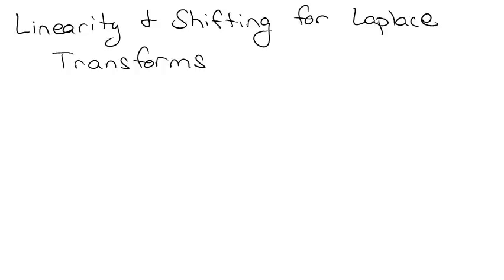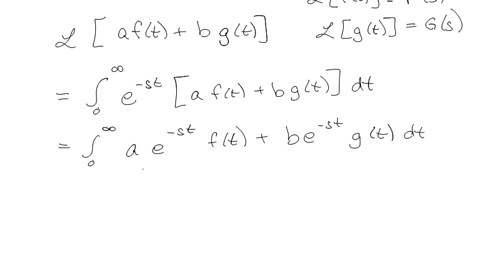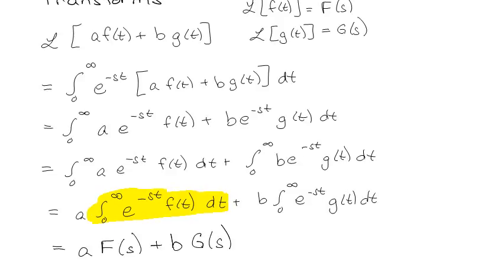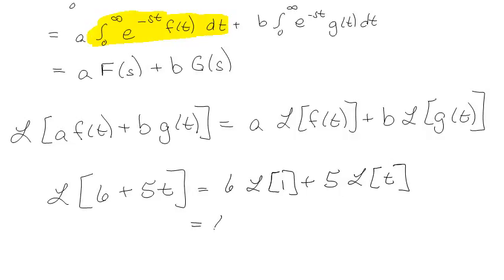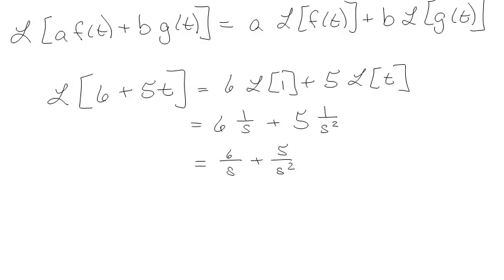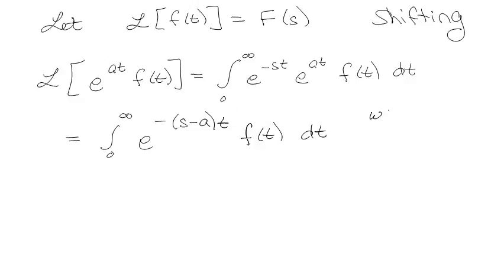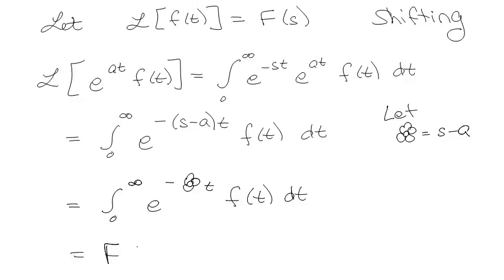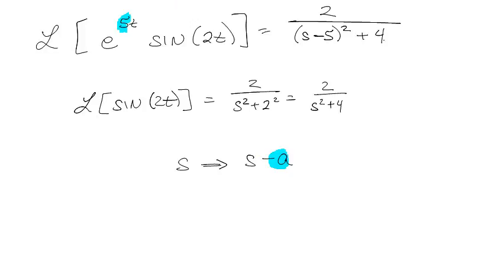Linearity and Shifting for Laplace Transforms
The two most essential properties for Laplace Transforms are the linearity property and the shifting property.  This video shows a quick little proof of each as well as some examples.